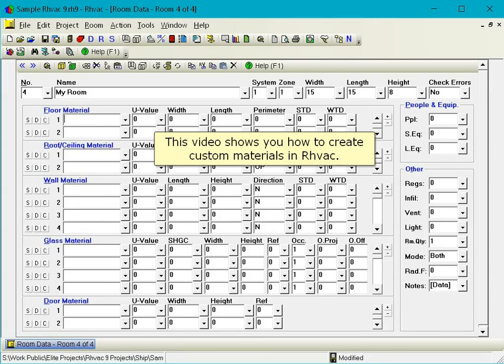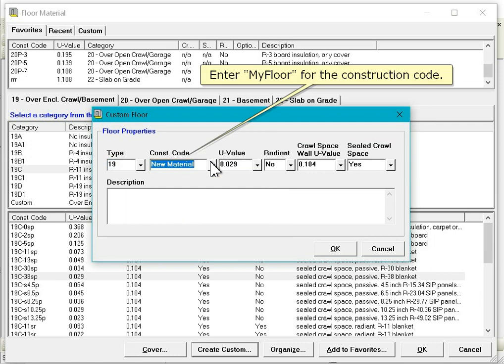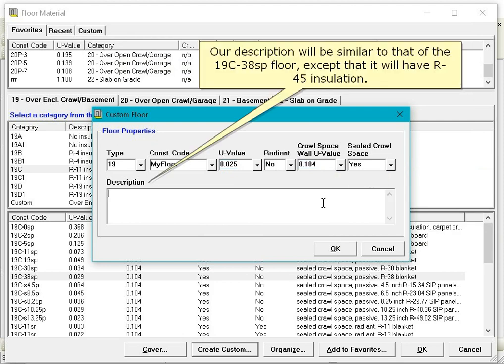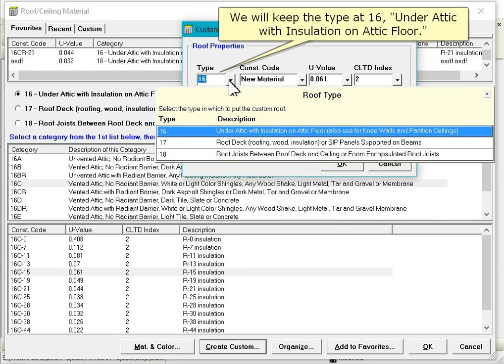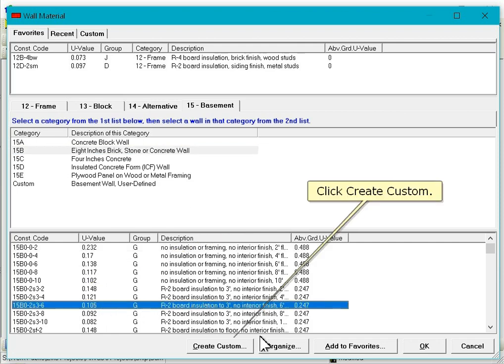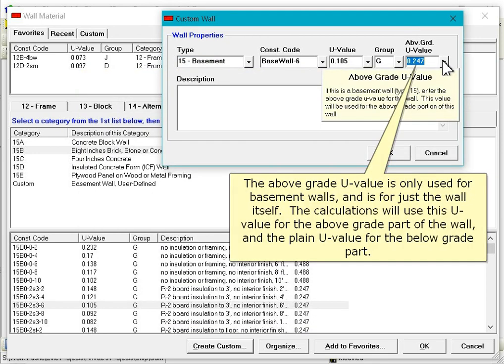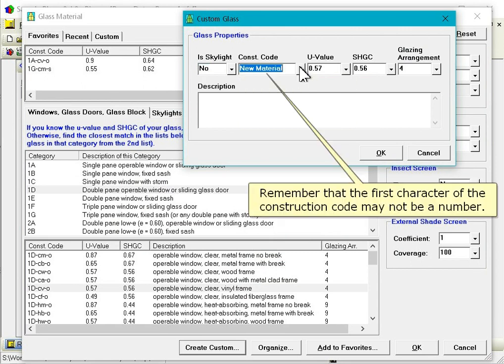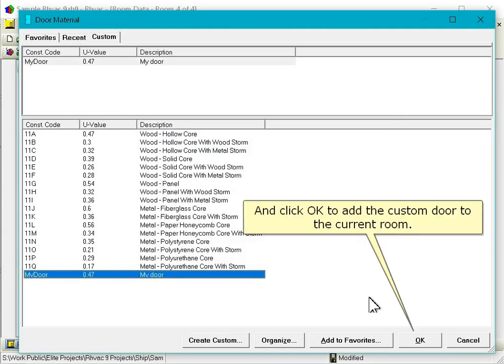Elite Software Rhvac for ACCA Manual J, D, and S Calculations - Entering Custom Materials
This video explains how to create custom floor, roof, wall, glass, and door materials in Rhvac.